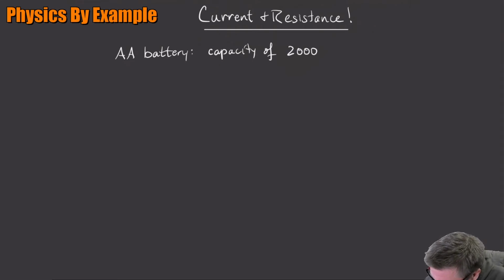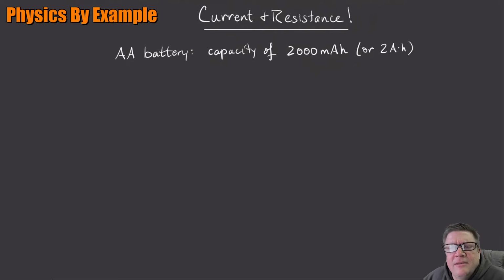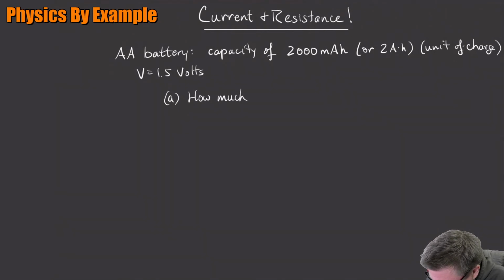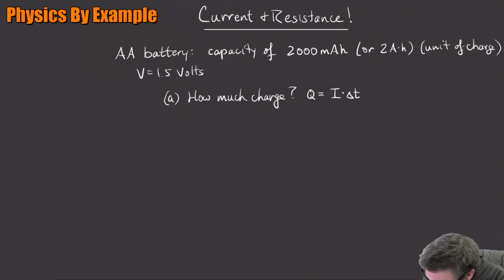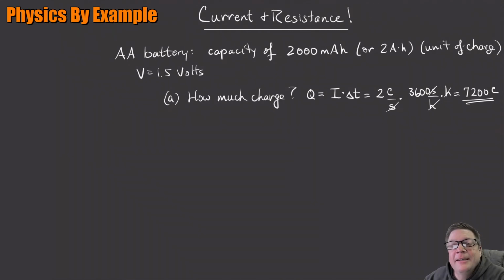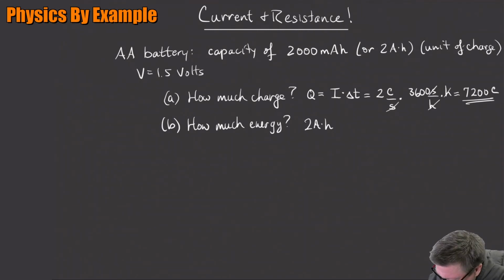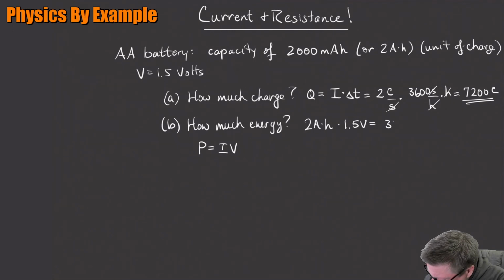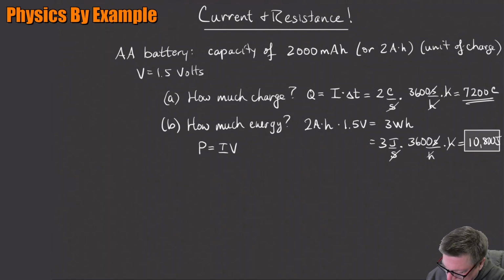Unit 27 Problem 3 - Current and Resistance - What is the Charge and Energy Stored for a AA battery?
For a typical AA battery we can calculate the charge stored and energy capacity.

Planned Units in this series will cover a typical Engineering Physics curriculum:

01 -- Units and Vectors
02 -- Kinematics
03 -- Projectiles
04 -- Newton's 2nd Law
05 -- Accelerated Motion
06 -- Work and Kinetic Energy
07 -- Potential Energy
08 -- Conservation of Momentum
09 -- Elastic Collisions
10 -- Moment of Inertia
11-- Rotational Dynamics
12 -- Angular Momentum
13 -- Torque and Equilibrium
14 -- Gravity
15 -- Springs and Oscillations
16 -- Waves
17 -- Ideal Gas Law
18 -- Thermal Energy
19 -- First Law of Thermodynamics
20 -- Second Law of Thermodynamics

21 -- Electric Fields
22 -- Electric Forces
23 -- Continuous Charge Distributions
24 -- Gauss' Law
25 -- Potential
26 -- Capacitance
27 -- Current and Resistance
28 -- DC Circuits
29 -- Magnetic Fields
30 -- Current Loops
31 -- Magnetic Forces
32 -- Ampere's Law
33 -- Faraday's Law
34 -- Inductance
35 -- AC Circuits
36 -- Electromagnetic Waves
37 -- Intensity and Radiation Pressure
38 -- Interference
39 -- Diffraction
40 -- Reflection/Refraction